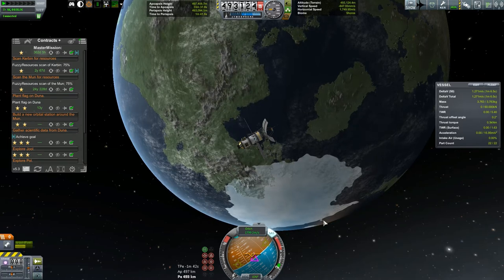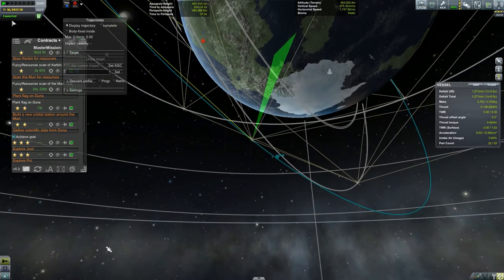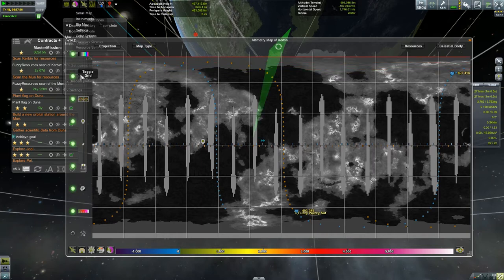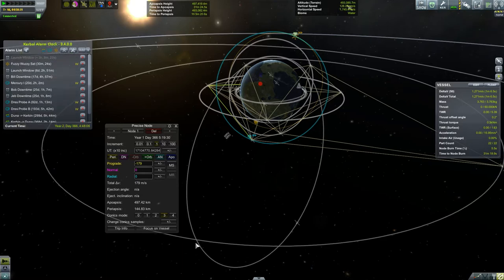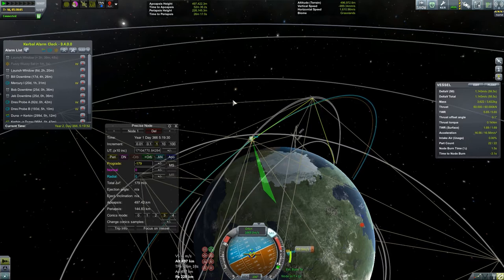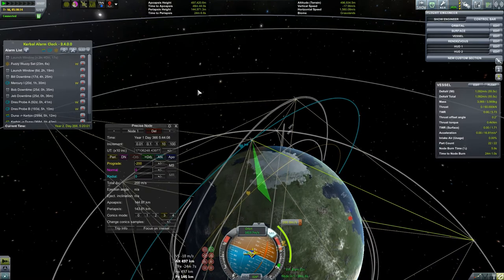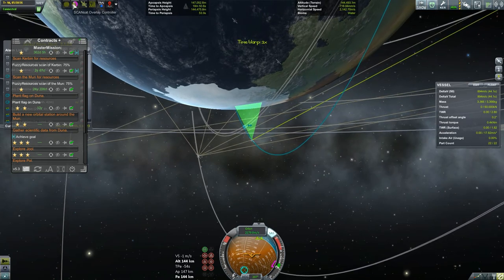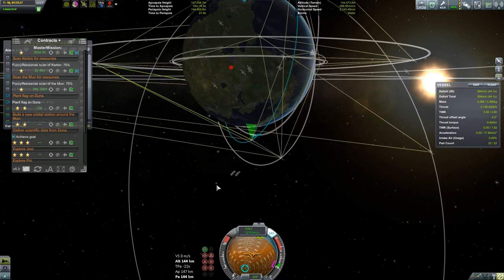Let's Play KSP 1.0.4 (Science Harder Campaign) S3E44 Mun Scans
In this episode, we scan the Mun so hard.

List of Mods (Updated Ep 18)
- ActiveStruts 1.1.1
- ActiveTextureManagement-x86-Aggressive 4-3
- AdjustableLandingGear 1.0.4
- AdvancedFlyByWire 1.5.1
- AGExt 1.31
- AlternateResourcePanel 2.6.3.0
- AmbientLightAdjustment 1.3.1.1
- B9 R5.2.8
- B9AerospaceProceduralParts 0.34
- BDAnimationModules v0.5.2
- Chatterer 0.8.1
- CIT-Util 1.2.1
- CoherentContracts 1.02
- CommunityResourcePack 0.3.3
- ContractConfigurator 0.7.3
- ContractConfigurator-ContractPack-SCANsat v0.5.0
- ContractConfigurator-RemoteTech 1.1.0
- ContractScienceModifier 0.4
- ContractsWindowPlus 4.0
- CrossFeedEnabler
- CrowdSourcedScience v2.0
- DDSLoader
- DeadlyReentry v6.4.0
- DockingPortAlignmentIndicator 6.1
- EditorExtensions 2.5.1
- EnhancedNavBall 1.3.5
- EnvironmentalVisualEnhancements 7-4
- EnvironmentalVisualEnhancements-HR 7-4
- FerramAerospaceResearch v0.14.6
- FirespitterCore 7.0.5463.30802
- Fusebox 1.3
- HyperEdit
- InfernalRobotics 0.19.3
- IntakeBuildAid 0.5
- KAS 0.4.10
- KerbalAlarmClock
- KerbalEngineerRedux 1.0.15.2
- KerbalFlightData R16
- KerbalFlightIndicators
- KerbalJointReinforcement v3.1.2
- KineTechAnimation
- KlockheedMartian-Gimbal 3.0.1.0
- KSPAPIExtensions
- KSP-AVC 1.1.5.0
- MechJebRPM
- ModOrientedTechTree 0.3.1
- ModularFuelTanks 5.3.0
- ModuleManager
- OblivionAerospace v0.1.3
- PilotAssistant 1.4.1
- PreciseNode
- ProceduralFairings
- ProceduralParts v1.0.2
- Goodspeed Automatic fuel pump
- QuickRevert
- RasterPropMonitor-Core v0.19
- RCSBuildAid 0.6.1
- RealChute 1.3
- Regolith 0.1.7
- RemoteTech v1.6.3
- ResGen
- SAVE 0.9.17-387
- SCANsat v10.0
- ScienceAlert 1.8.4
- SmokeScreen
- SteamGauges
* StockBugFixModules v0.1.7e
- TACLS v0.10.2b
- TACLS-Config-Stock v0.10.2b
- TechManager
- ToadicusTools 6
- Toolbar
- Trajectories
- TransferWindowPlanner v1.2.3.0
- TweakableEverything 1.8a
- TweakScale v1.52.1
- UKS 0.22.8
- UniversalStorage 1.0.90.2
- USITools 0.3.2
- VirginKalactic-NodeToggle 1.6.1
- VNG-Parachute 1.2
- VNG-Parachute-EVALoading 1.0
- VNG-Plugin 0.7.2
- WaypointManager 2.1.6